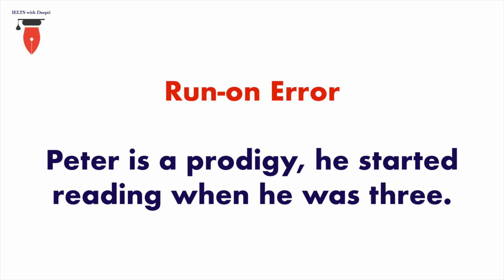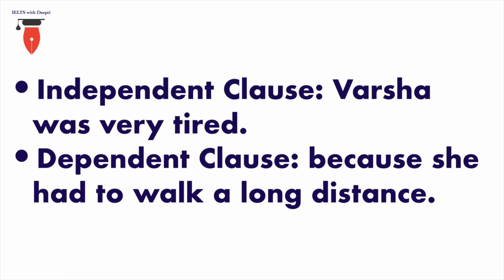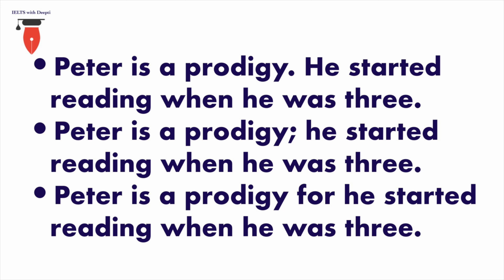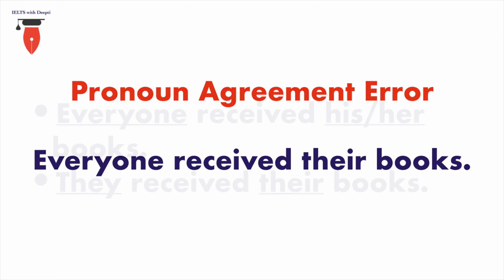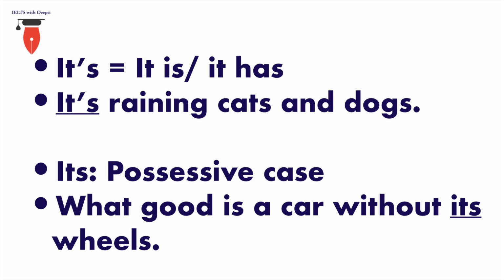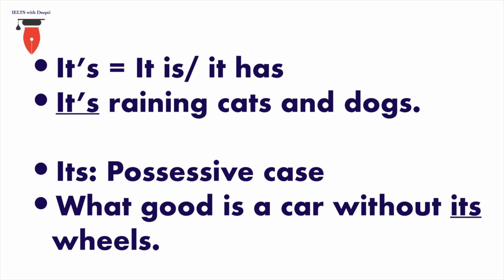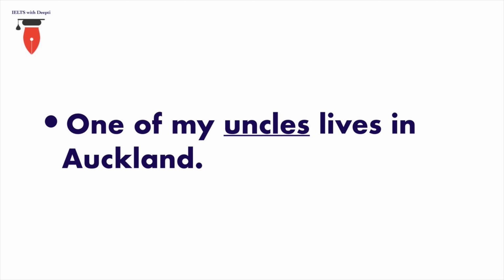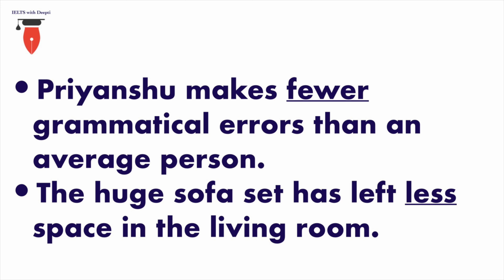Basic English Grammar | Subject Verb Agreement | Pronoun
Confused about your grammar skills? Let's learn more about how can we improve our basicenglishgrammar and crack the exams we appear for. Built your confidence in englishspeaking and writing by practicing the strategies you watch in this video. So let's learnenglish!

Happy Learning !
Keep Evolving !